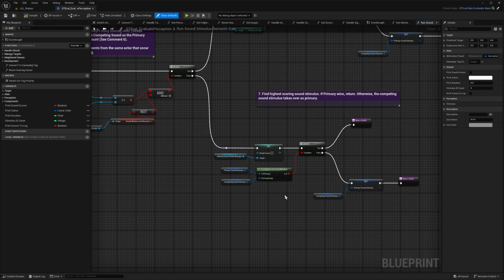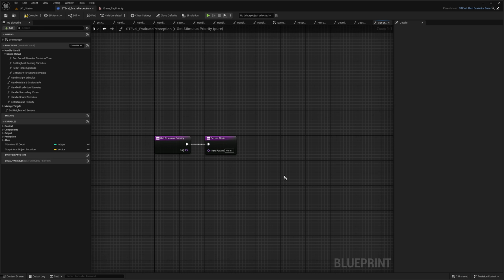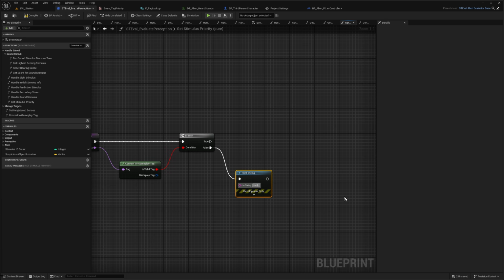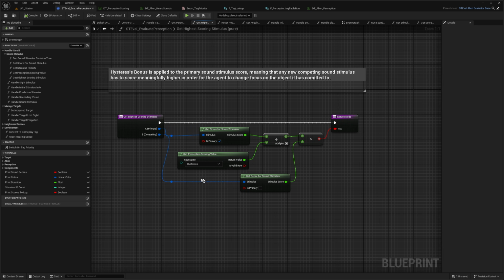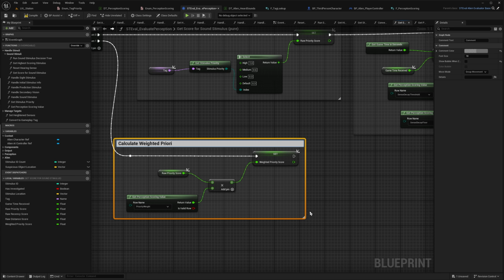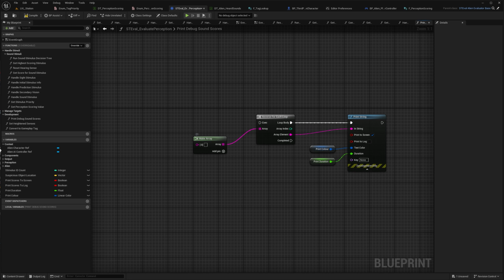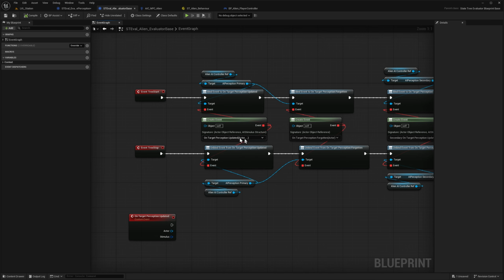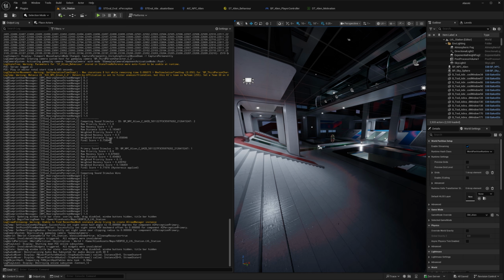UE5 Complete Hearing Perception System (2) Deciding Between Multiple Sounds | Lesson 13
Lesson 13 in our Alien: Isolation Smart Enemy AI Series.

Build a complete sound stimulus scoring system for your Unreal Engine 5 enemy AI in this lesson. Continuing our Alien: Isolation inspired State Tree AI course, we take the hearing foundation from the last episode and teach the alien how to decide which sound to investigate when multiple noise events compete for its attention.
You'll learn how to score sound stimuli using three weighted factors: priority (derived from Gameplay Tags), recency (how long ago the sound occurred), and distance (how close the noise is to the AI). We then apply a "has investigated" multiplier so the alien favours new sounds over ones it has already checked, plus a hysteresis bonus that gives the AI decision-making momentum and stops it oscillating between similar-scoring sounds.

Along the way we cover some powerful UE5 techniques you'll reuse everywhere:

▸ Creating custom Data Tables from Blueprint Structures
▸ Converting noise event tags into Gameplay Tags via Data Table lookups
▸ Retrieving Data Table values at runtime with Get Data Table Row
▸ Map Range Clamped for normalising scores between 0 and 1
▸ Marking Blueprint functions as Development Only for debug builds
▸ Debugging State Trees with the built-in State Tree Debugger
▸ Printing multi-line debug output with ForEach and Reverse ForEach loops

We finish by diagnosing a real transition failure using the State Tree Debugger and adding a new Investigate state with its own motivation Gameplay Tag, then test the full scoring system live with footstep and gunshot noise events.

📁 PROJECT FILES (FREE)

All project files are available to download completely free on Gumroad. Add the single course library product once, and grab the project at each stage of the course as it updates.

🔌 PLUGIN (FREE)

This course uses the Metaxis AI Perception Tools plugin — completely free on Fab.

Learn to implement a robust sound stimulus scoring system to enhance your game audio programming logic. Build better AI hearing.

This lesson continues our game development course by focusing on the logic behind sound stimulus scoring. We take the foundation of our hearing system established in the previous episode and expand it to calculate how game entities perceive and react to audio cues in the environment. This tutorial is designed for developers looking to add tactical depth to their NPCs.

By the end of this session, you will have a functional framework for audio systems coding that allows your game characters to differentiate between various sound sources. This step is essential for creating immersive stealth or combat mechanics where sound triggers are a primary gameplay factor.

Download the free project files to follow along with the implementation.